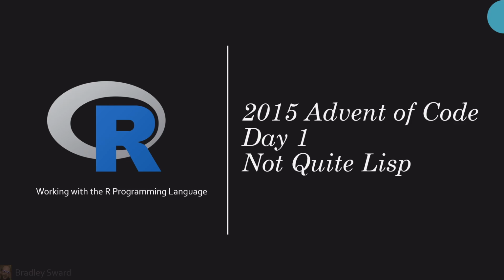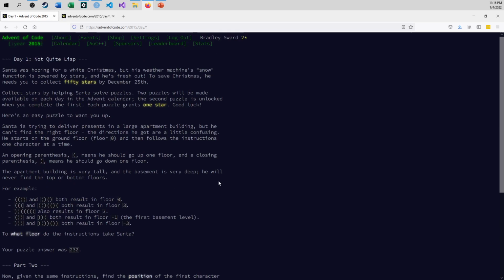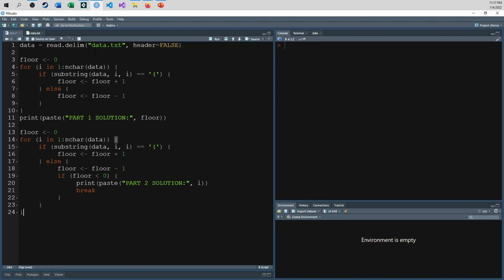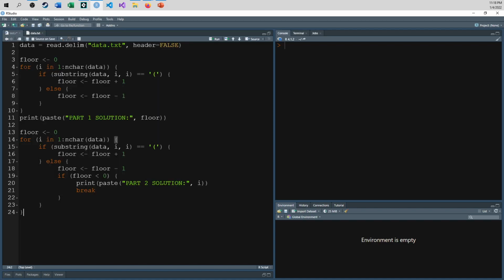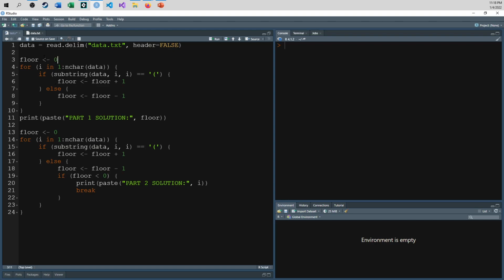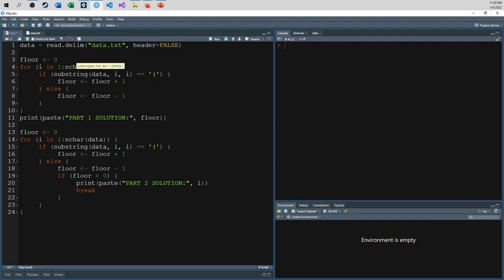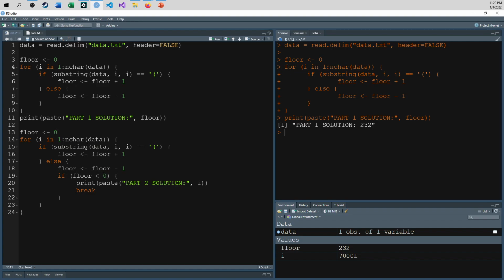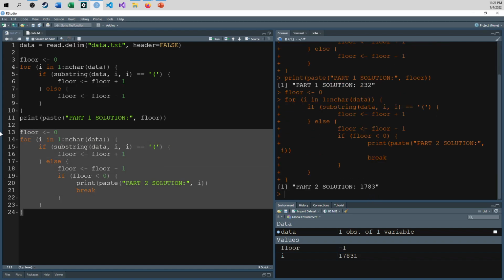R Solution for 2015 Advent of Code - Day 1 - Not Quite Lisp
Taking a trip in the way back machine, this video takes a look at the first ever Advent of Code puzzle.  I decided to try out the R programming language for this and a currently unknown number of future videos.  Anyway, here is my solution to 2015's Advent of Code's Day 1's problem.